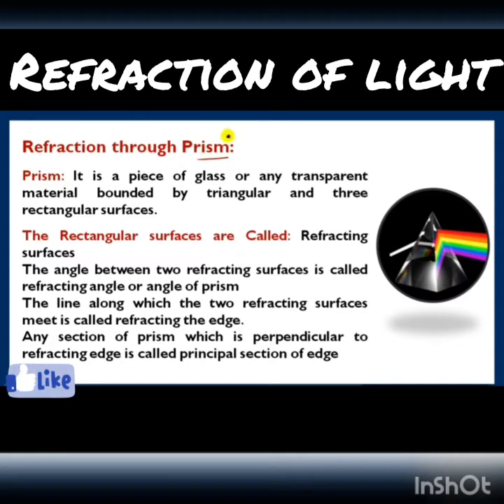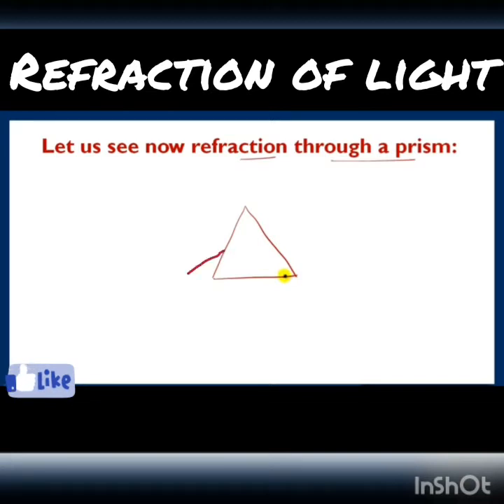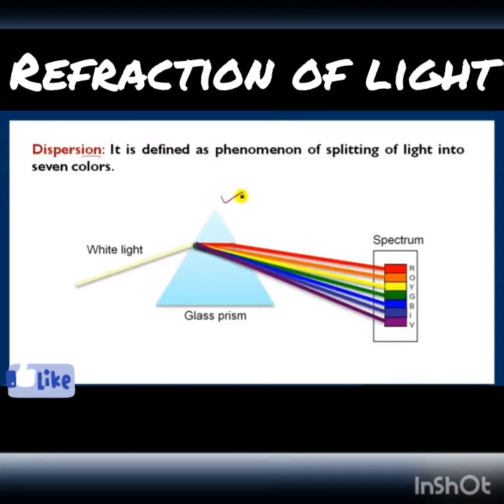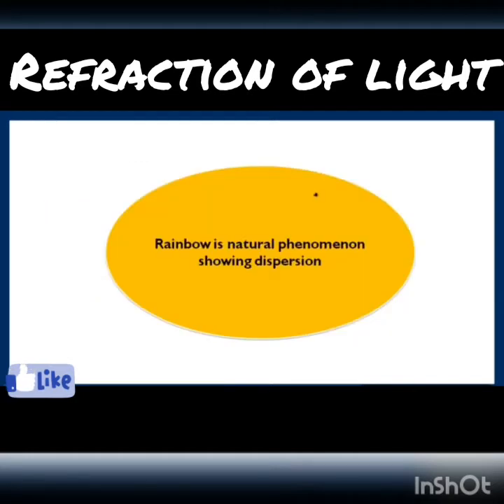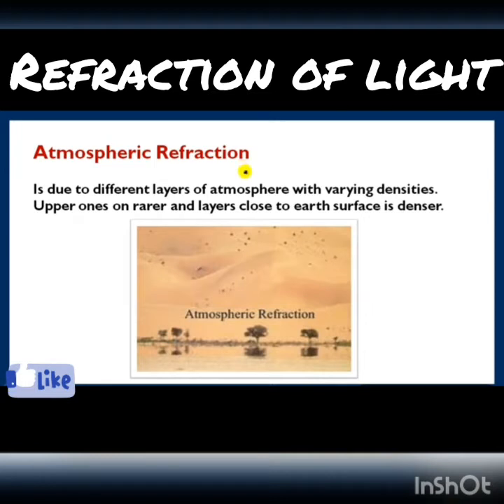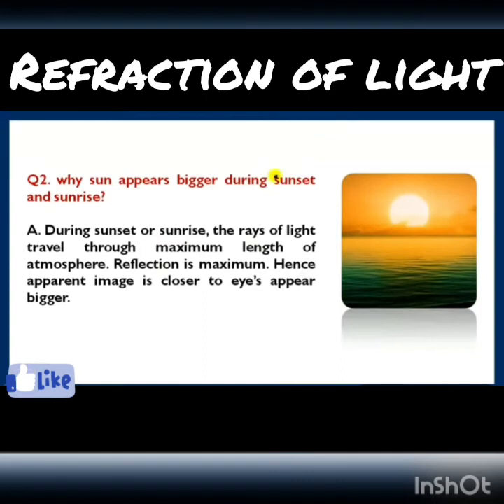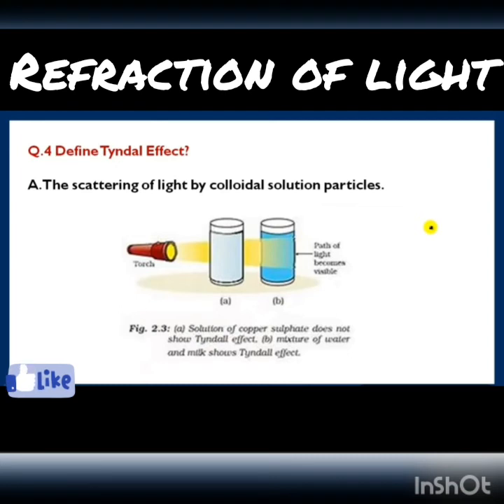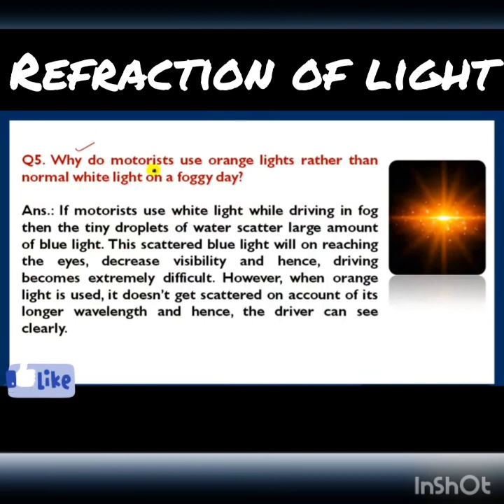Chaper 11 Colourful world ( Part 2 - Refraction of Light )